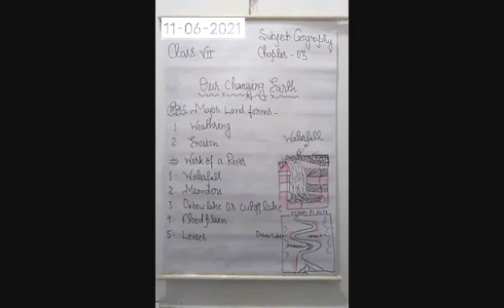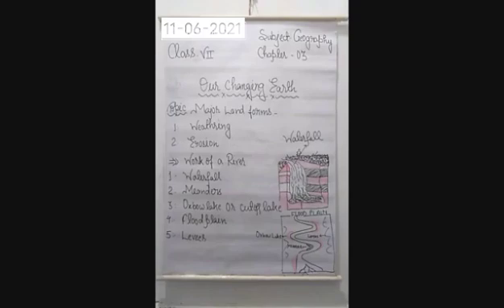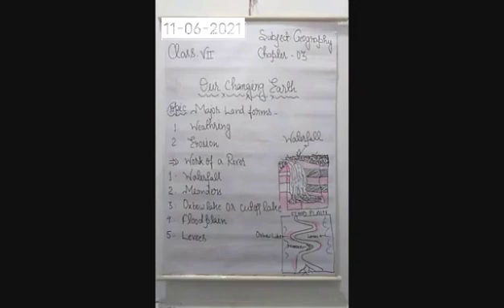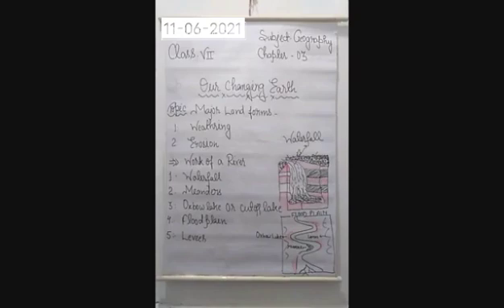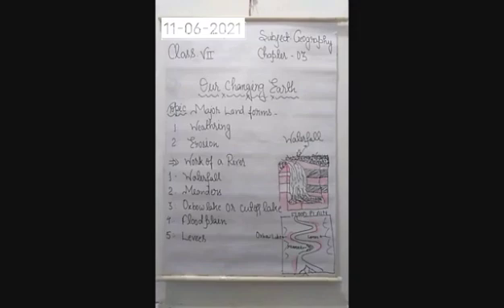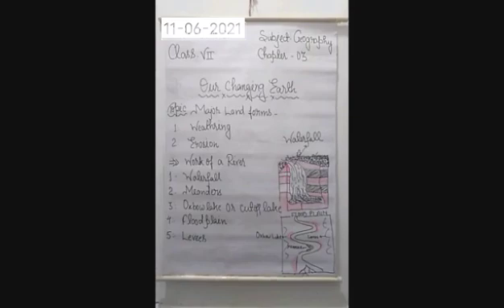June 9, 2021